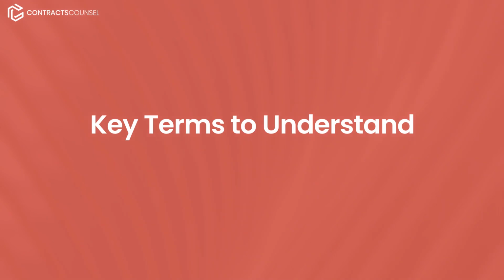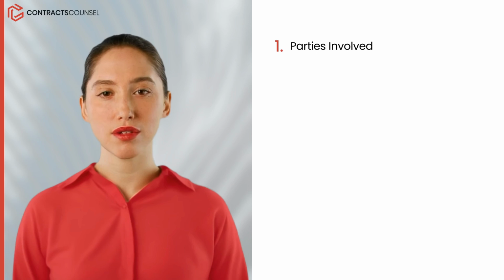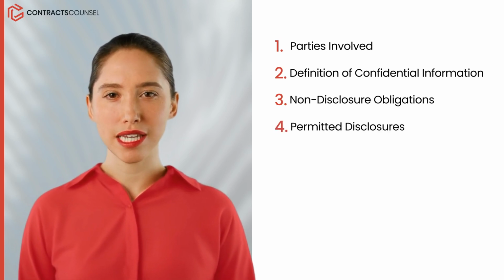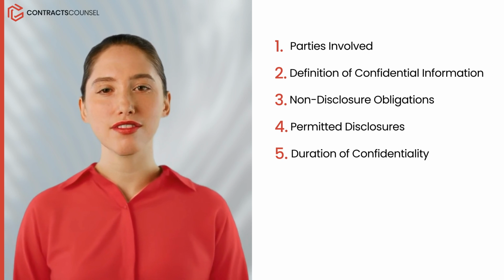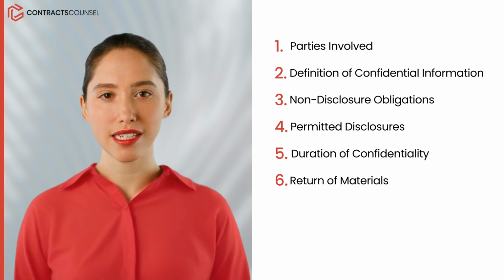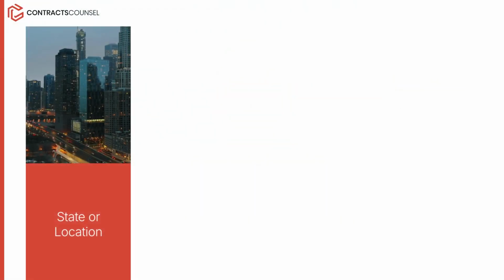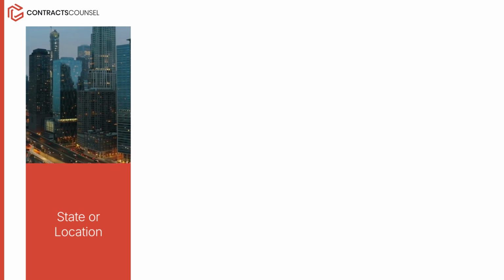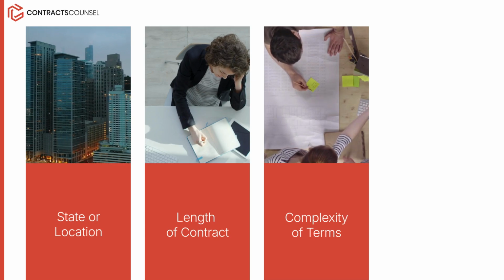How to Review an Employee Confidentiality Agreement [Important Terms to Know]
Need to review an employee confidentiality agreement? This video goes over top considerations, key confidentiality terms, and the average cost to hire a lawyer to review your employment NDA.

In this video, we guide you through the essential steps for reviewing an Employee Confidentiality Agreement, a crucial document that protects sensitive company information. Whether you’re an employer ensuring confidentiality or an employee signing the agreement, understanding the terms of this contract is vital for maintaining trust and compliance with legal obligations.

This video is divided into three key sections:

Top Considerations for Employee Non-Disclosure Agreement Review: We begin by discussing the most important factors when reviewing an employee confidentiality agreement. This includes understanding the scope of confidential information, the duration of the agreement, and any restrictions on information sharing. These considerations help ensure the agreement is clear and enforceable.

Key Terms to Find and Understand: Next, we dive into the key terms that should be included in every Employee Confidentiality Agreement. We explain essential clauses like non-disclosure obligations, exceptions to confidentiality, return of information, and consequences of breach. Understanding these terms is critical to know your rights and responsibilities under the agreement.

Average Cost to Hire a Lawyer for Contract Review: Finally, we discuss the average cost of hiring a lawyer to review your employee confidentiality agreement. Knowing these costs can help you decide when to seek legal advice to ensure your agreement is comprehensive and legally sound.